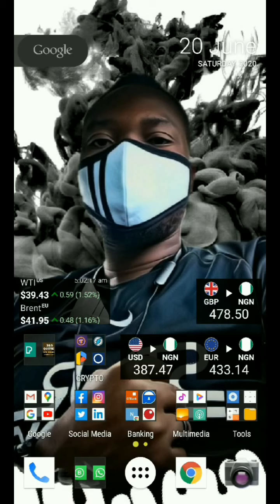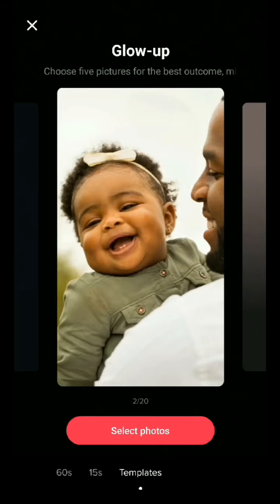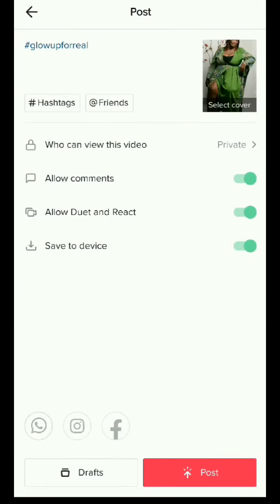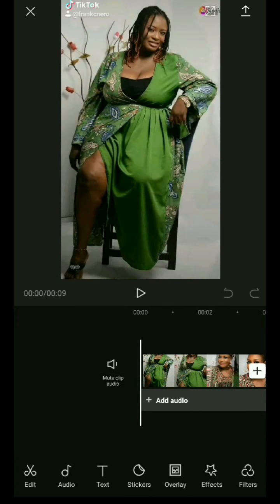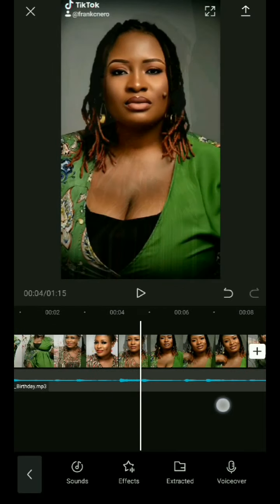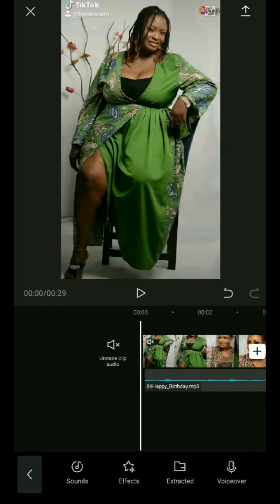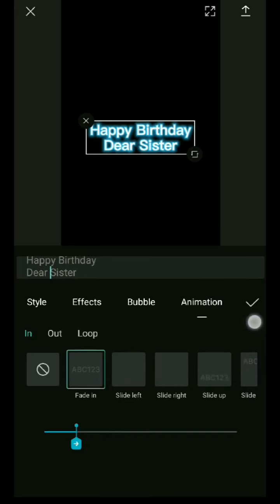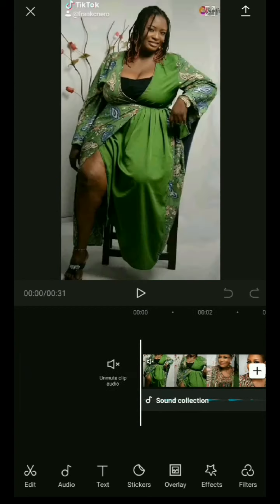Morphing Effect TUTORIAL with Viamaker & Ticktock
Today I will be showing you step by step guide on how to make cool Morphing videos with just your smart phone and two unique apps.

Stay Safe.